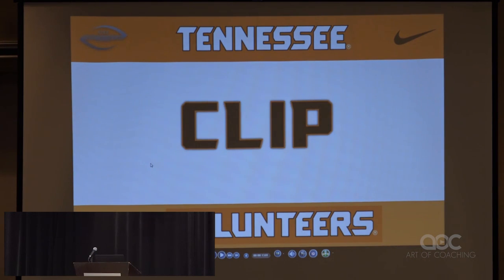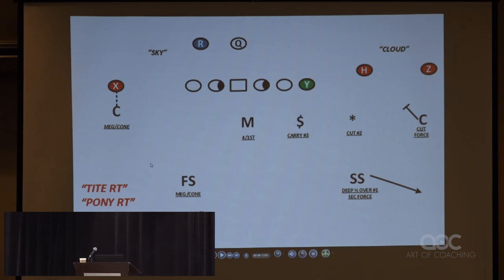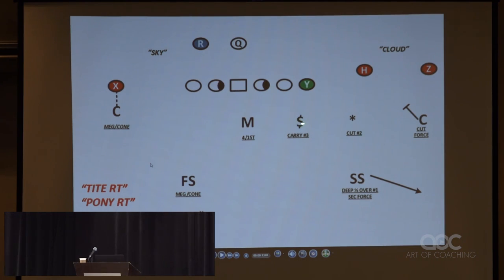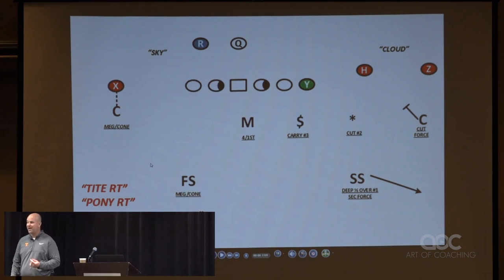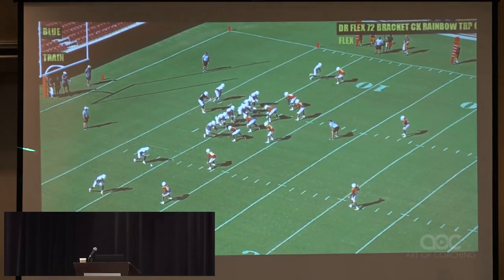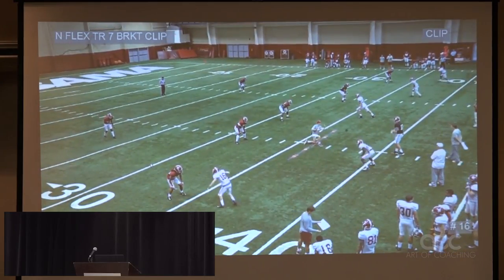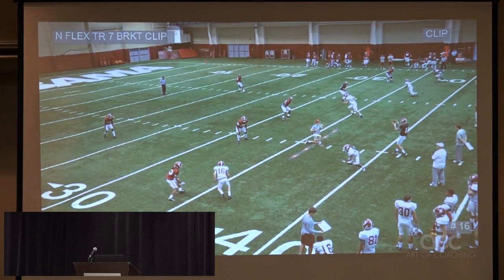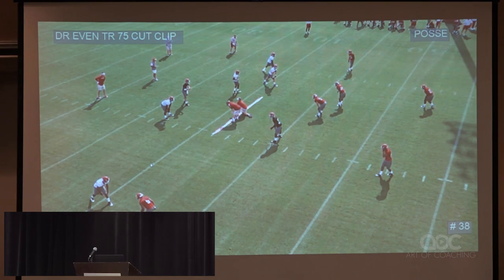Former Alabama/FSU DC & Tennessee HC Jeremy Pruitt - Cover 7 Clip & Posse